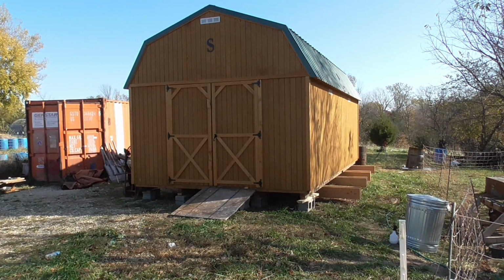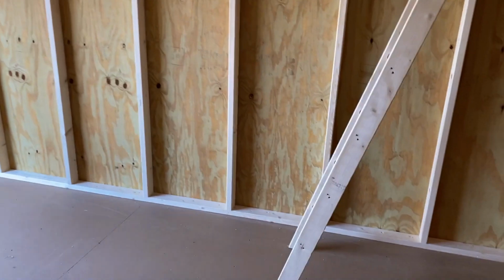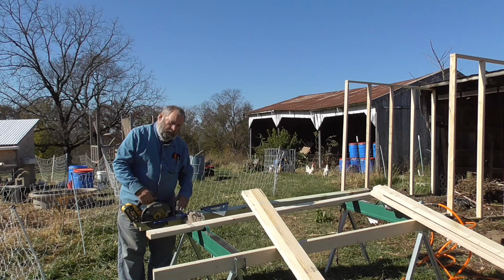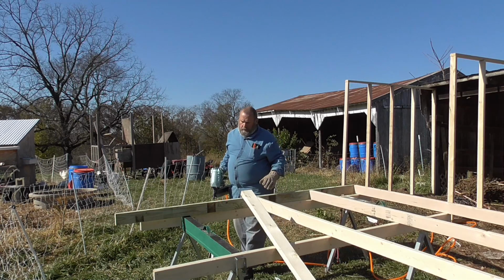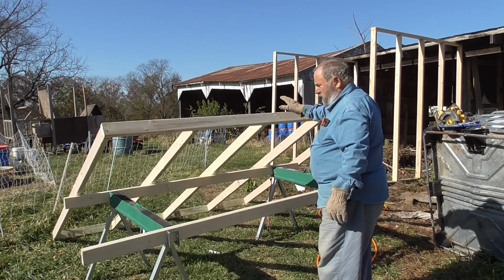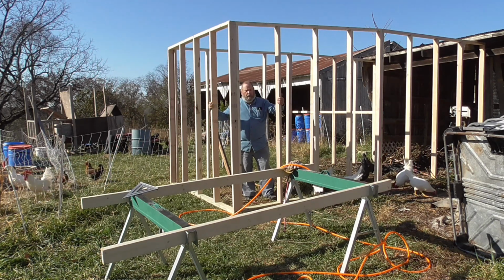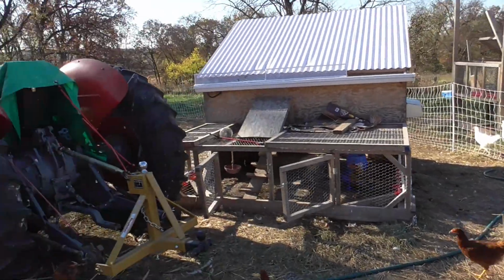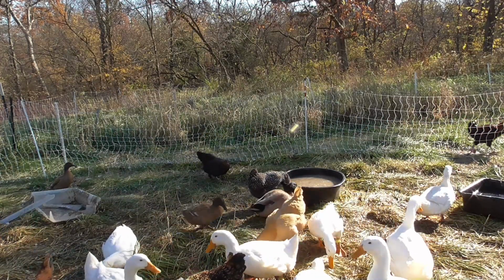Something's new and someone has gone.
It's time to say goodbye to one of the goats.  It's also time to say hello to a new addition.

We finally have some much needed space for the farm.  Now we can clear the decks for action inside the house and not have to work around stuff until we can move it.

Work continues on the winter chicken coop.  The exterior walls go up and get ready for wire.

Ducks love water.  In a bucket, in a pan, on the ground, or in the air, they love it.

This was edited using Filmora X. For your free copy, check out